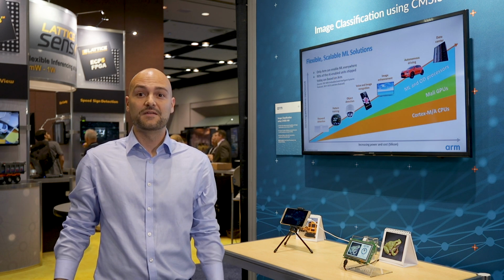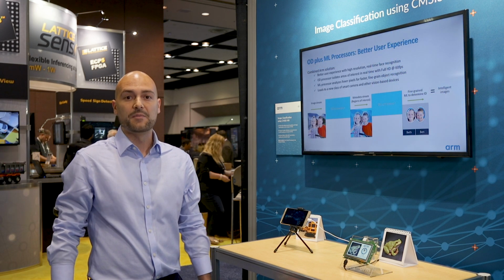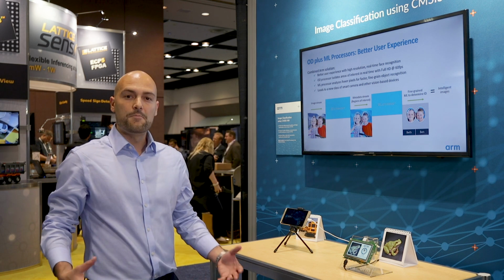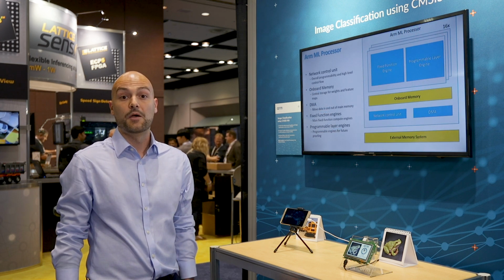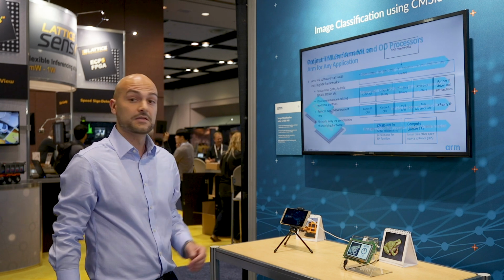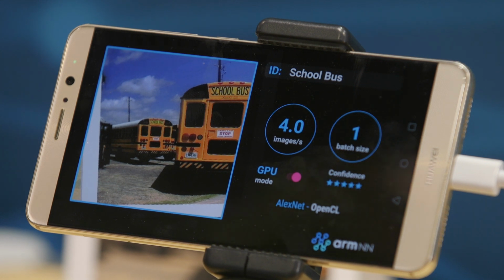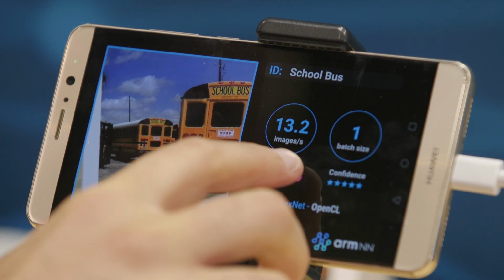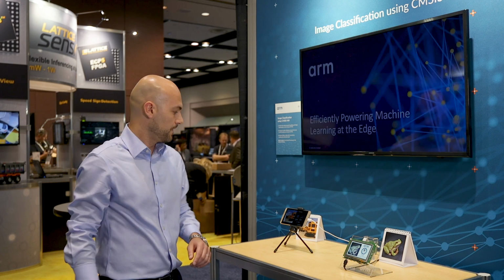Arm Demonstration of Image Classification Using Arm NN and the Compute Library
Gian Marco Iodice, Senior Software Engineer at Arm, delivers a product demonstration at the May 2018 Embedded Vision Summit. Specifically, Iodice demonstrates image classification using Arm NN and the Compute Library, showing how they provide Arm-based platforms with the flexibility to switch between the CPU and GPU for easy and performant image classification.